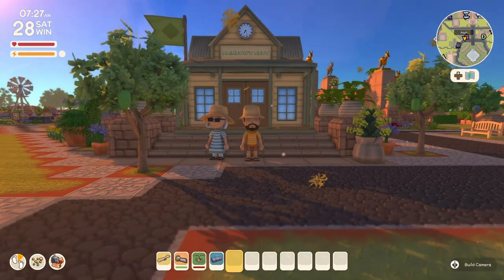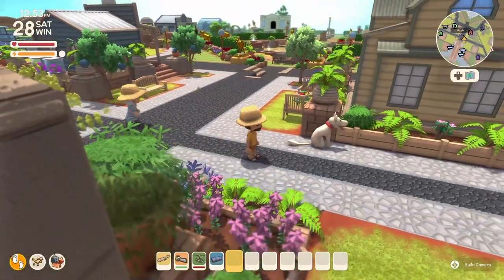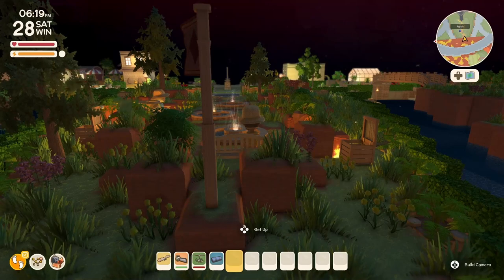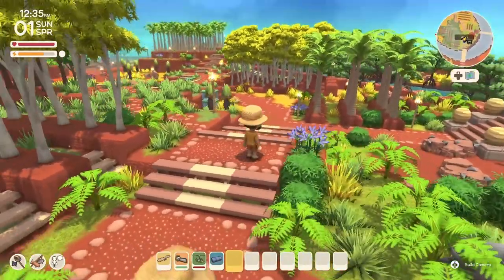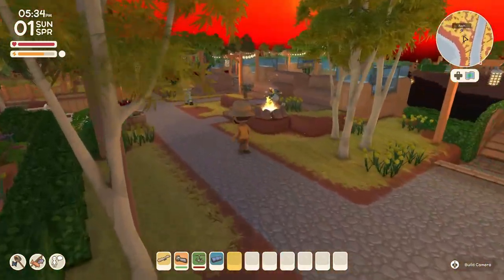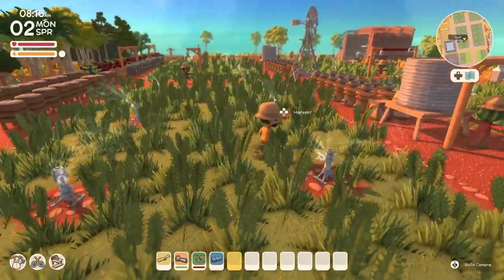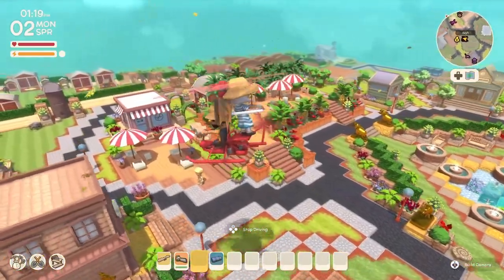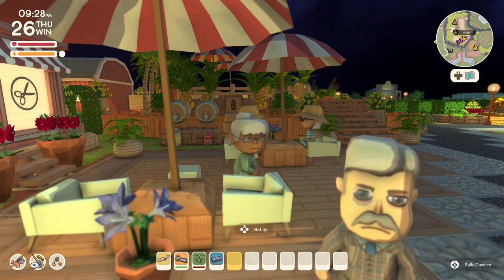Dinkum-Rainbow's Rest Island Tour- Azy-Subscriber 747 hours later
Walking and touring Azy island named Rainbow's Rest. She has 747 hours played and she is still building. Let's looks at all the details that make this island so special.

Creator she mentions on the video.